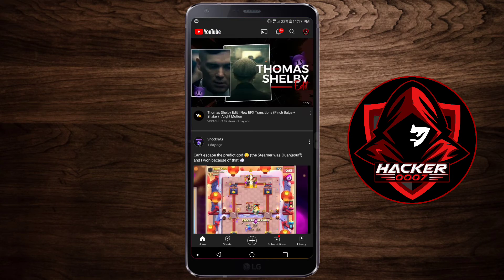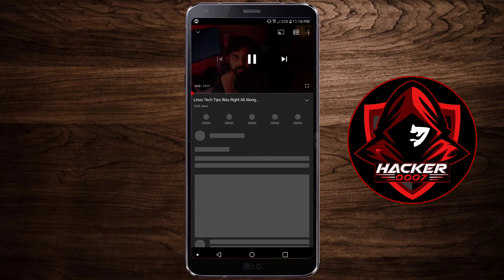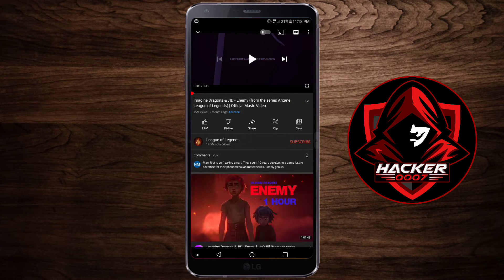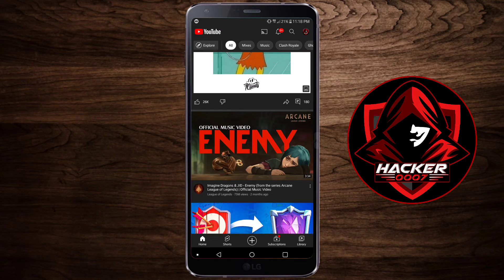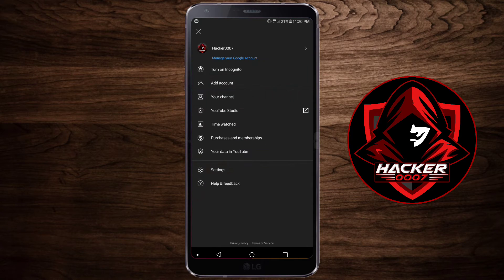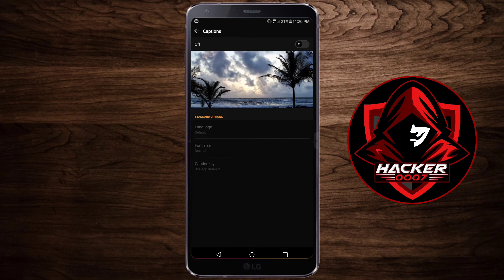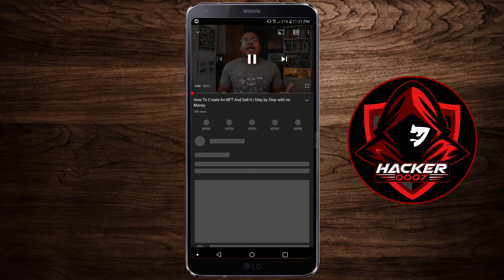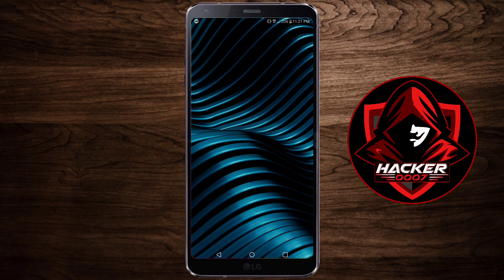How to Turn OFF Automatic Subtitles in YouTube 2022 | Turn Automatic Closed Captions OFF on YouTube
In this video, I will be showing you how to turn automatic subtitles off on YouTube. This is fairly simple to do so please follow this video to be able to turn off auto captions with ease.